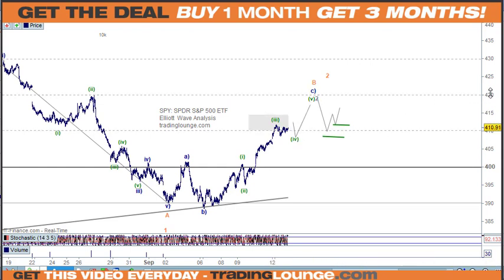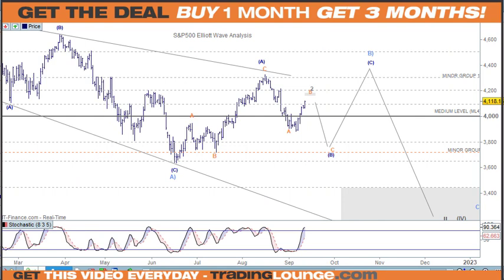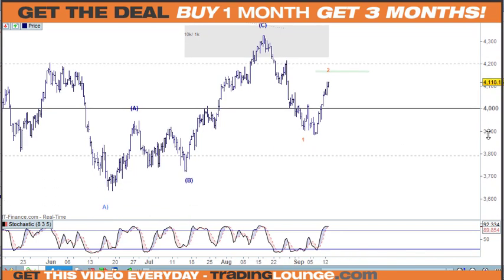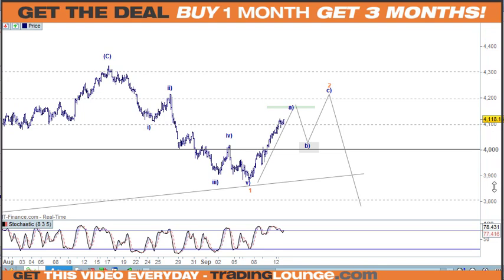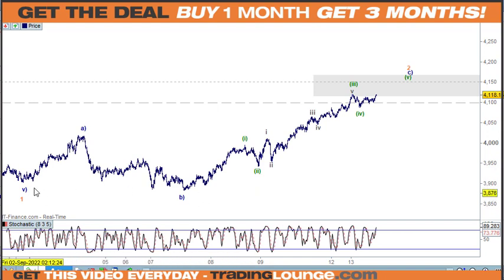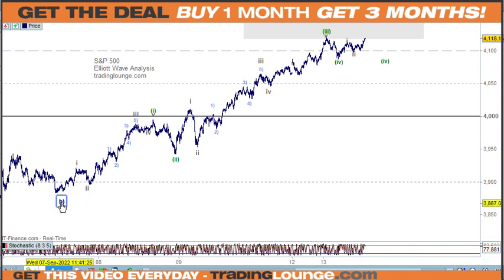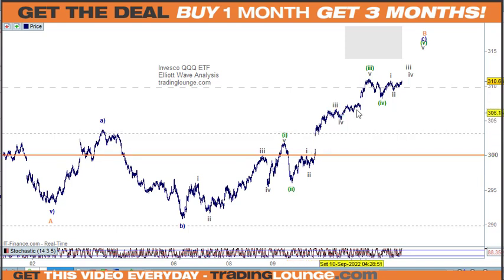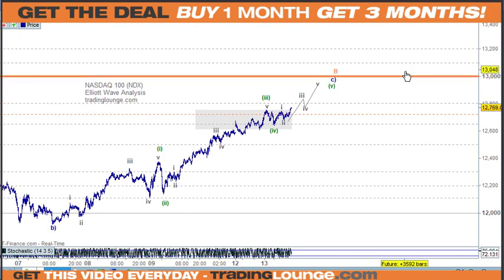SP500 Elliott Wave Analysis | Bear Market Corrective Rally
Stock Market Daily News Today: The U.S. consumer price index (CPI) for August comes Tuesday
Elliott Wave Market Summary: Bear market corrective rally Wave (v) of c) of B. The SP500 Target 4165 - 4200
Day / Trend Trading Strategies: Looking for weakness for short trades in the 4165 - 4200 range

Video Chapters
00:00 S&P500
16:27 NASDAQ 100 (NDX)
21:25 Russell 2000 (RUT)
23:30 Dow Jones Industrial Average (DJI)
24:34 End. Thanks for supporting!

74-89% of retail investor accounts lose money when trading CFDs.